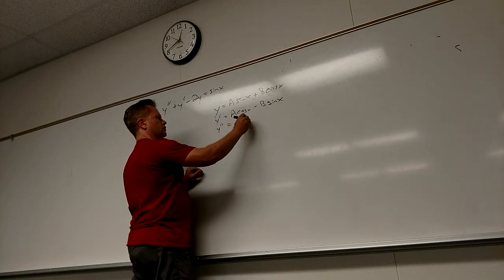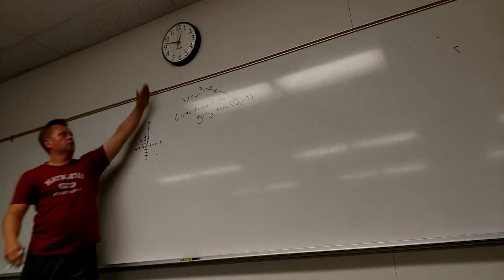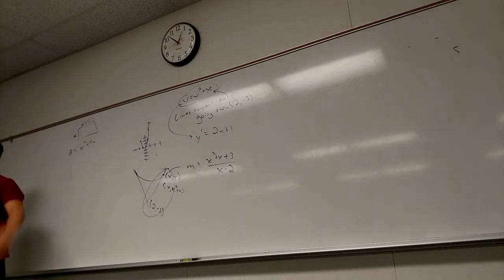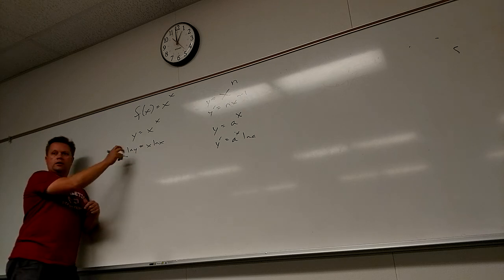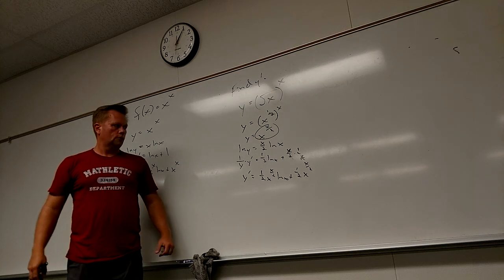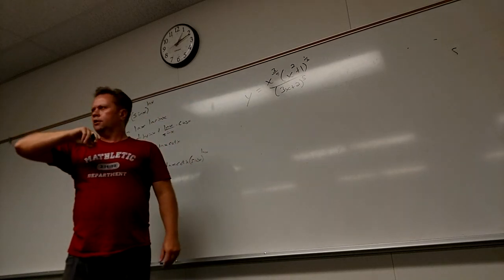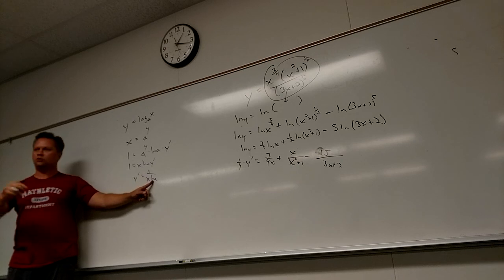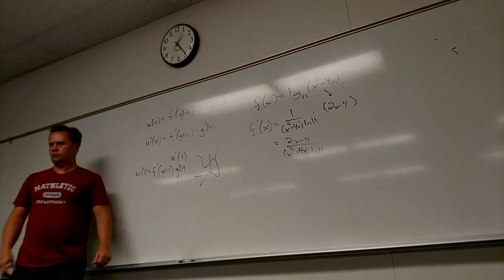Math 180, June 20 Lecture and REVIEW FOR TEST 1, part 1